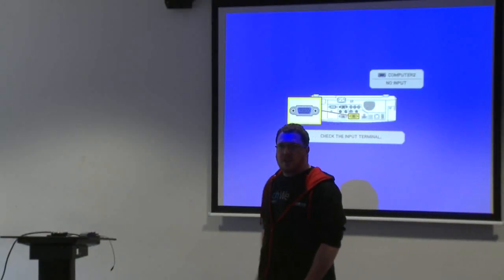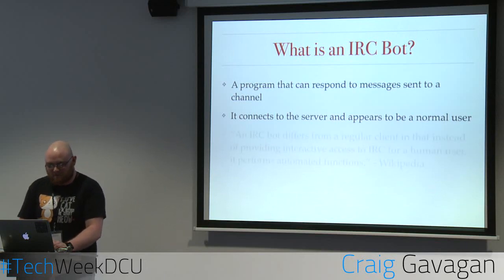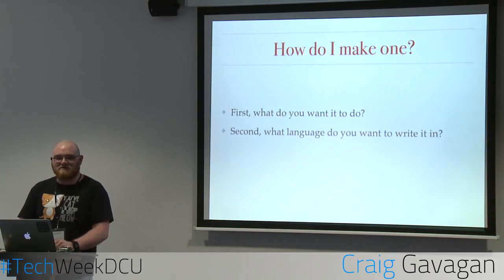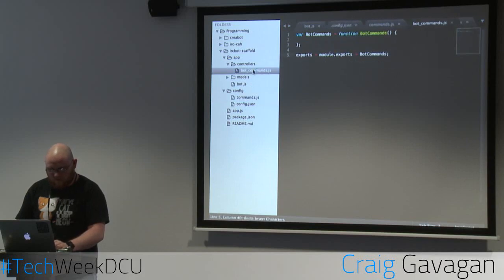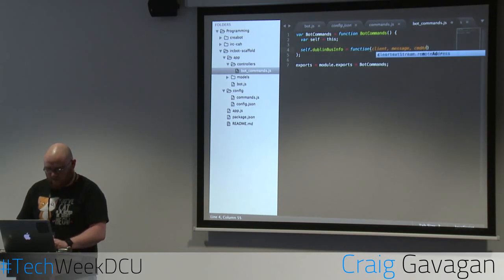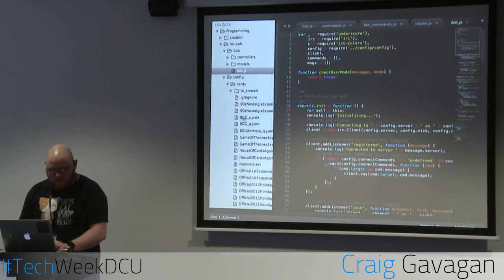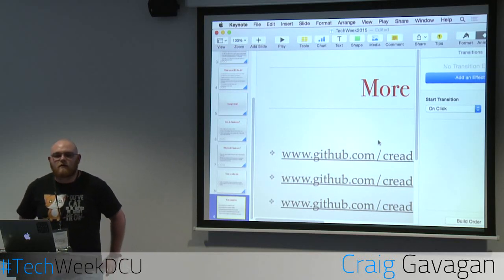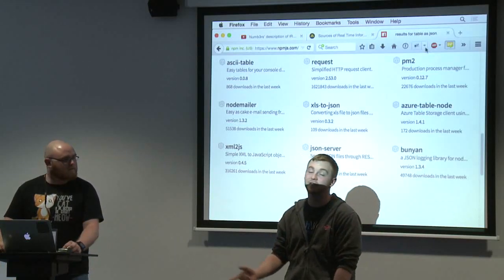[TechWeek 2015] IRC Bots: Useful Utilities,Entertainment and Insults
Craig Gavagan (creadak@rb) has been tinkering with IRC bots for quite some time.

Craig has been involved in Redbrick for years as both a member of committee and as a contributor to IRC with his many bots.